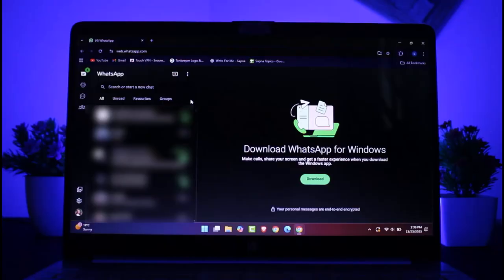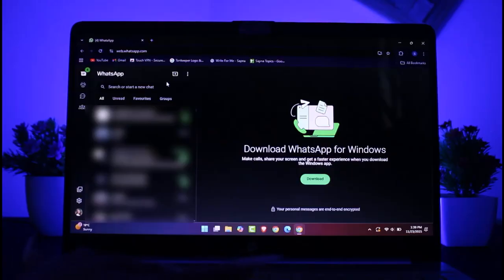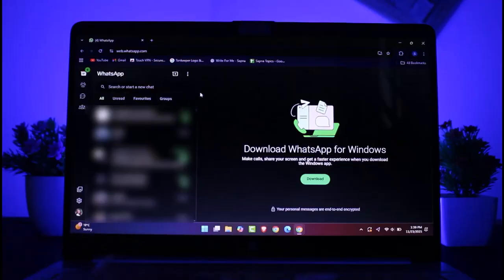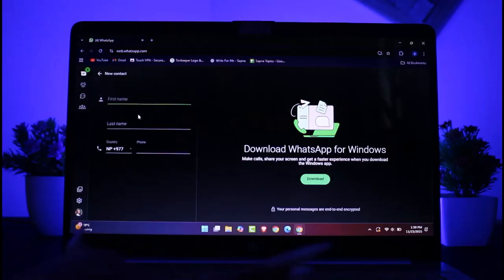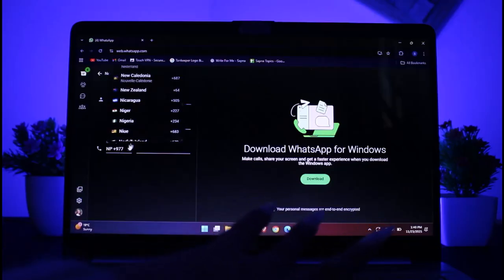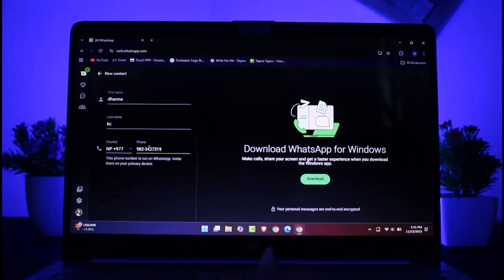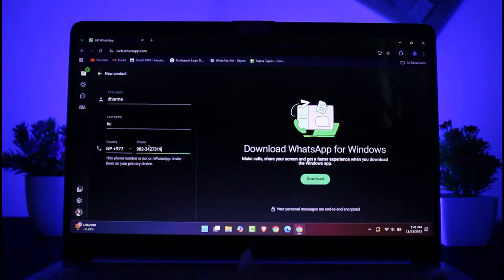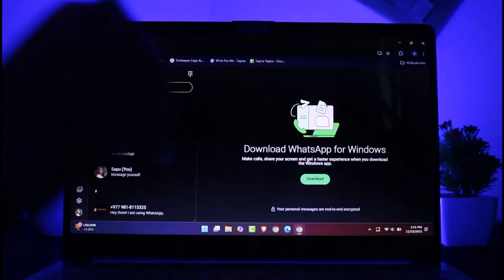How to Add Contacts on WhatsApp web !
Learn how to add new contacts on WhatsApp Web with this simple, step-by-step tutorial. If you're someone who frequently uses WhatsApp on your computer, you may have noticed that adding contacts isn't as straightforward as it is on your phone. This video walks you through the current methods available for adding new contacts directly from WhatsApp Web or syncing them from your mobile device.

. Once there, link your mobile WhatsApp account by scanning the QR code shown on the screen. After linking, you’ll have access to your chats and contacts on your desktop interface. However, unlike the mobile version, WhatsApp Web doesn’t offer full contact management capabilities, and certain actions like adding new contacts are limited.

In this tutorial, you’ll see how to use available workarounds. One method involves using the new contact button available in certain integrations, browser extensions, or third-party tools that simulate contact entry. The most reliable method remains adding the contact directly from your mobile phone. Once added there, refreshing or reloading WhatsApp Web will reflect the new contact instantly, allowing you to start a new chat from your computer.

You’ll also learn how to invite someone to WhatsApp if they are not yet a user, using the built-in invite option. This is especially useful when trying to connect with new people from different regions by manually selecting the appropriate country code and entering their number.